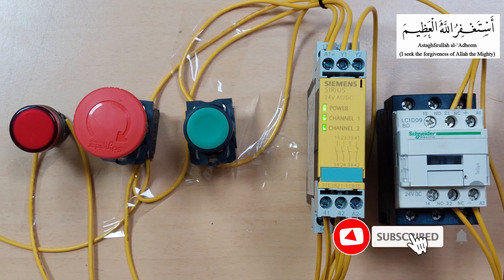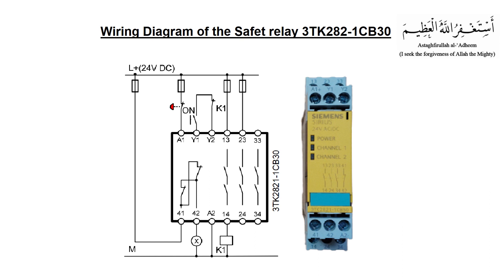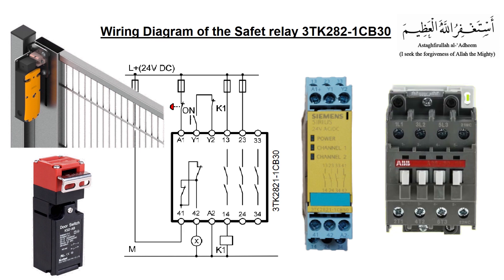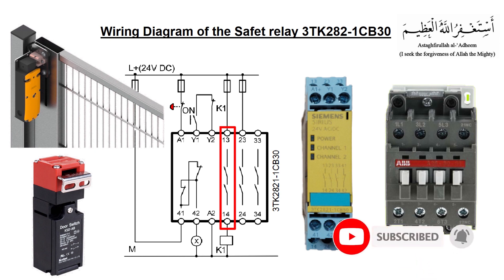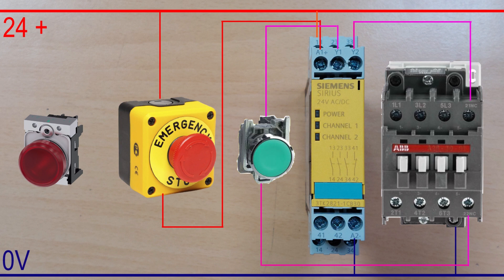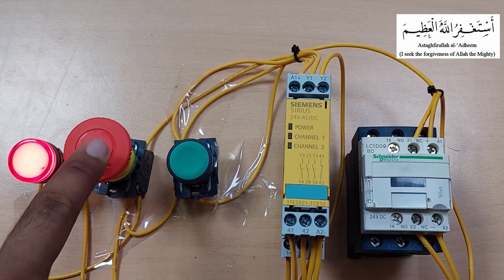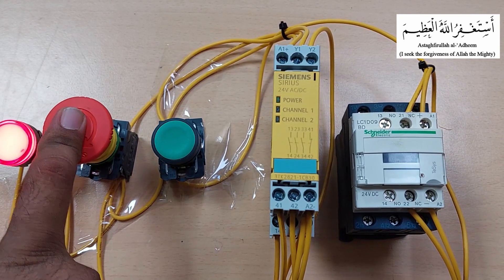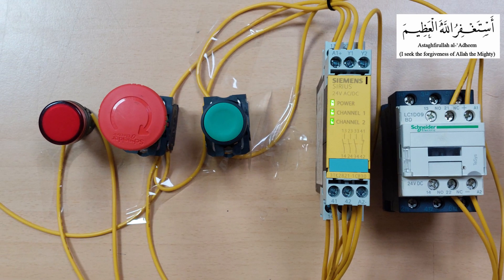What is Safety Relay Siemens ? || 3TK2821-1CB30 || Easy Explained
how to wire a safety relay
pilz pnoz X2 X3 X4

what is safety relay ?